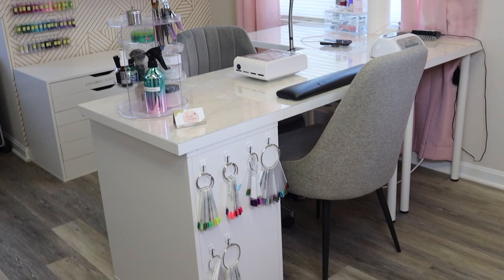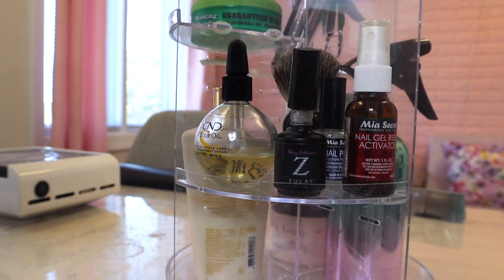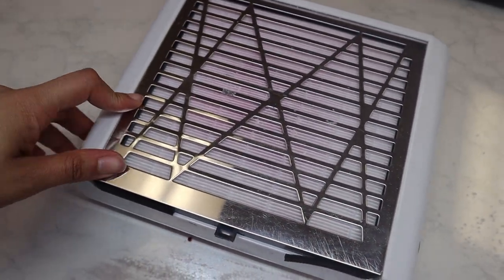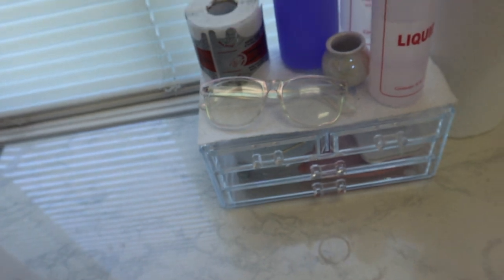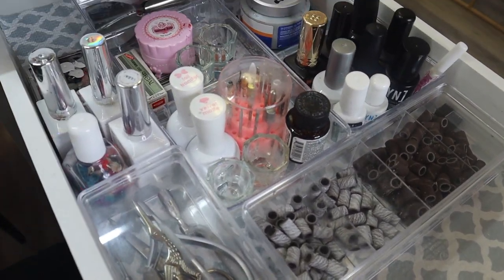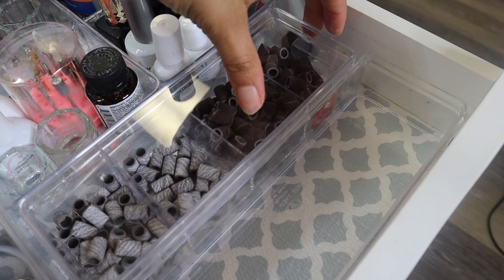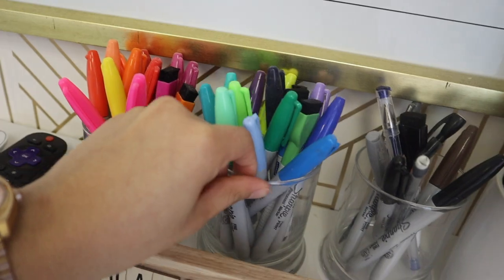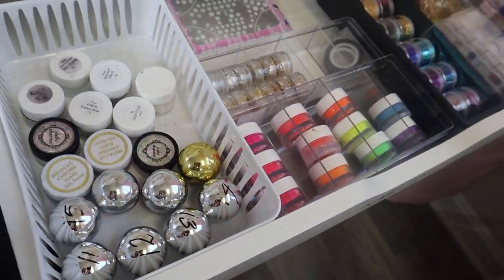Nail Desk Tour | TheFairyNail_Mother🧚🏼‍♀️✨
Today I'm showing my nail desk area and how I organize most of my supplies.
I have finally gotten my nail desk organized in a way that works well for me and makes it easy to access supplies while I do nails. I wanted to share with you some inspiration to keep your nail station organized.

Items mentioned in the video:
IKEA desk
Acrylic Carousel Organizer
Nail Dust Extractor
Nail E-file
Acrylic Shelves
Alex Drawers